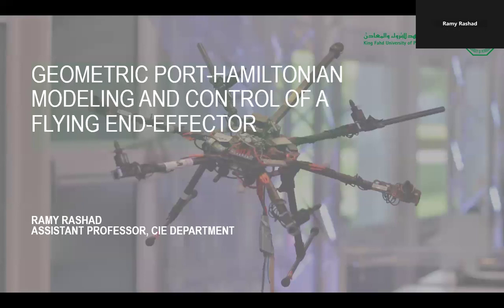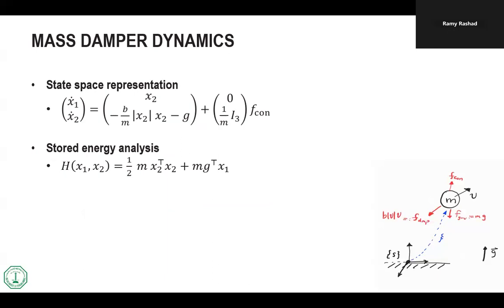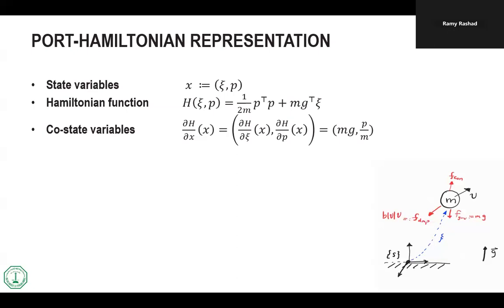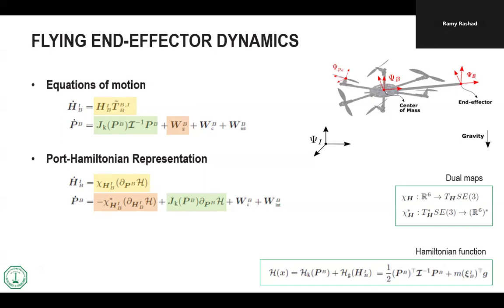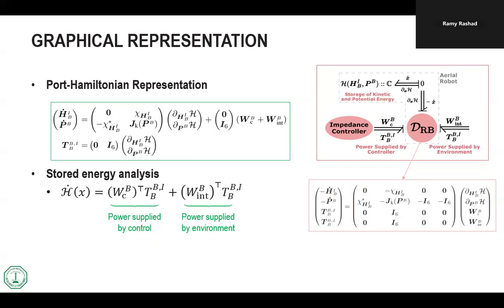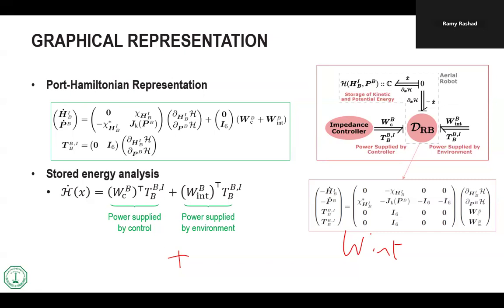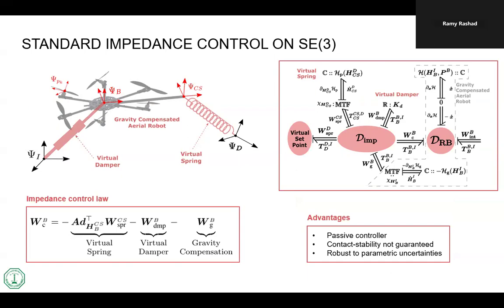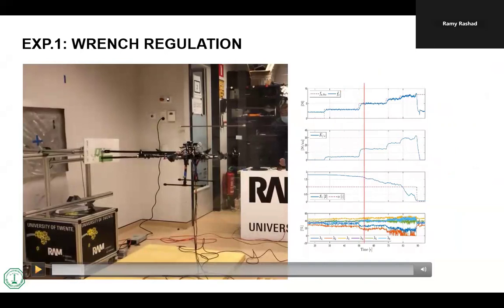Mini-Course: Geometric Port-Hamiltonian Modeling and Control of a​ Flying End-Effector - Lecture 2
This three-lecture mini-course gives students a rigorous, energy-based toolkit for aerial physical interaction with a fully actuated “flying end-effector.” It starts by building the port-Hamiltonian view of robot–environment interconnection and designing geometric impedance on SE(3) so students can reason about power flow and closed-loop passivity. It then shows how to regulate contact wrench via stiffness modulation, why changing stiffness injects energy (breaking passivity), and how to analyze the resulting error dynamics. Finally, it introduces energy-aware control with virtual energy tanks that route dissipated power, restore passivity by design, and add safety during contact loss, along with practical tuning rules and replication scenarios.

Lecture 1: Foundations: From Aerial Interaction to Geometric Impedance on SE(3)
Lecture 2: Wrench Regulation via Variable Stiffness (and Why It Breaks Passivity)
Lecture 3: Energy-Aware Control: Tanks, Routing, and Safety in Contact-Loss

Reference IEEE TRO 2022 article:
Rashad, R., Bicego, D., Zult, J., Sanchez-Escalonilla, S., Jiao, R., Franchi, A., & Stramigioli, S. (2022). Energy aware impedance control of a flying end-effector in the port-Hamiltonian framework. IEEE transactions on robotics, 38(6), 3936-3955.